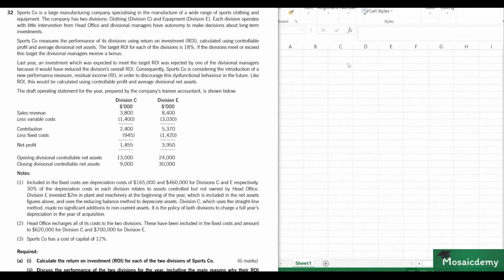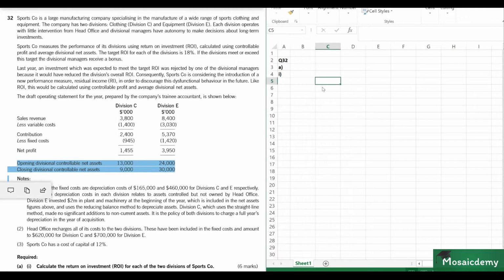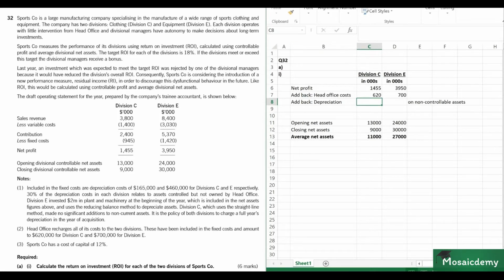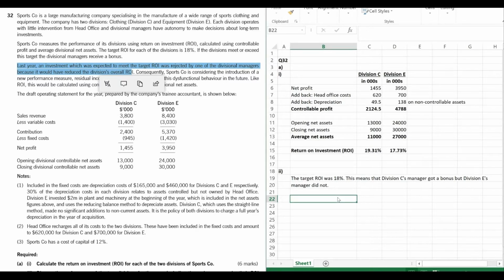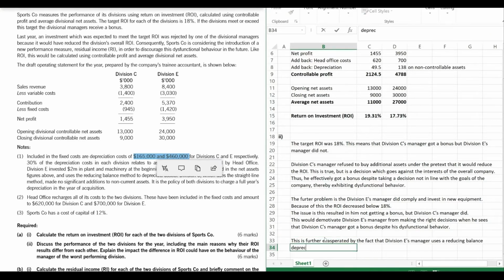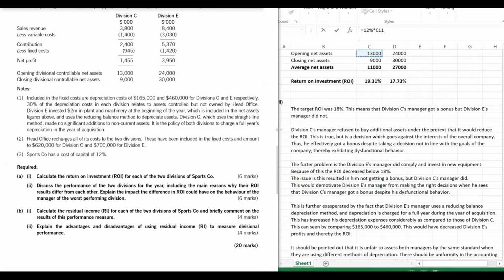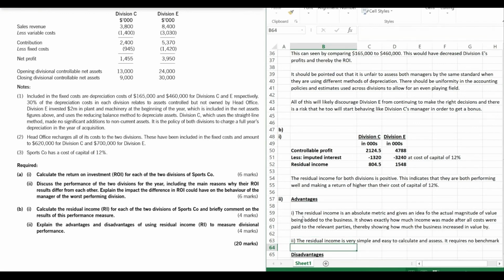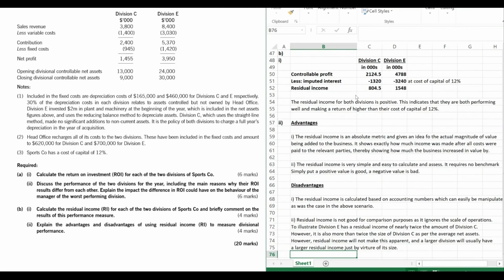ACCA Performance Management (F5), December 2017, Q32 (Return on Investment and Residual Income)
A sample answer to an ACCA Performance Management (F5) past paper question on divisional performance metrics such as Return on Investment (ROI) and Residual Income. This is to help students understand how to format and structure their answers on the CBE exam.